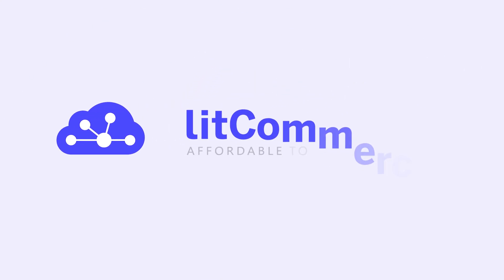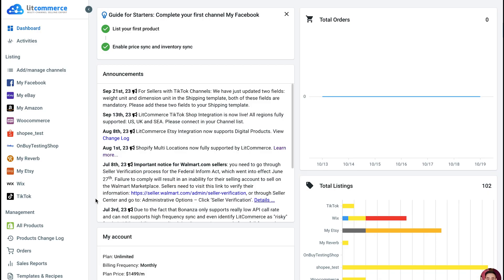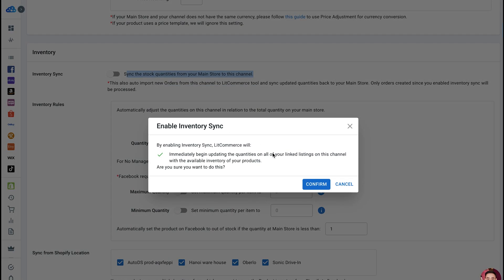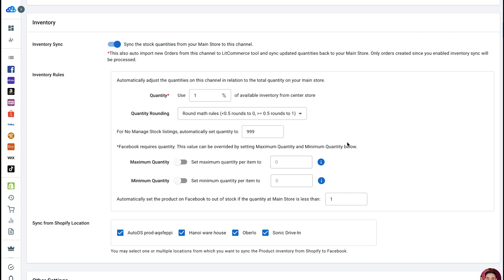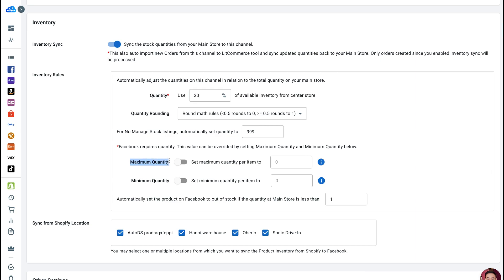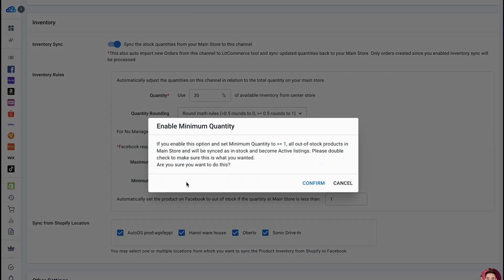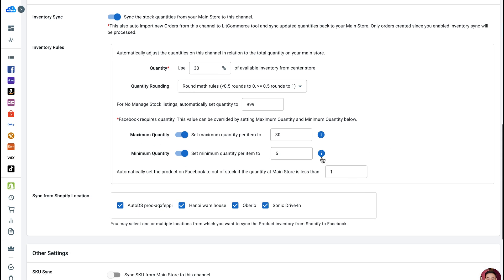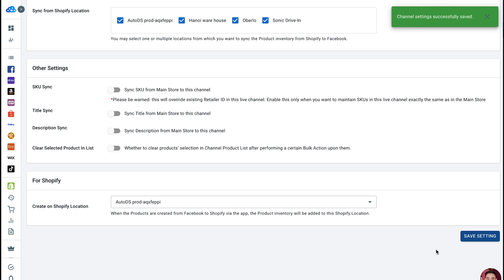[LitCommerce Academy] Getting Started - Step 5: Set up Inventory Sync & Inventory Rules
Welcome to the LitCommerce Academy! 🌟 In this tutorial series, we guide you through the essential steps to kickstart your multichannel selling journey.

Today, in step 5, we'll show you how to set up inventory sync and set up inventory rules
► How does inventory sync work?
LitCommerce will automatically update the inventory quantity on your sales channels to match the quantity in your main store. Every time there is a new order on your channels, the inventory quantity will decrease according to the amount ordered and will be updated on all selling channels. This way, you can always display the correct quantity for every product to avoid overselling.

► How do inventory rules work?
Each channel can have its own restrictions regarding inventory amounts. You can choose how to set the quantity for listings on the channel utilizing rules. Price rules and inventory rule settings are on the same page. You can locate it in the "Inventory" section if you scroll down further. You can establish 3 inventory rules for each channel: quantity, maximum quantity, and minimum quantity.

By using LitCommerce, you can integrate multiple selling channels and manage all from a single dashboard, from importing products to fulfilling orders from a central system.

Sell on the top marketplaces such as eBay, Amazon, Etsy, etc., effortlessly with LitCommerce. The tool helps you integrate your eCommerce web store with multiple sales channels, allowing fast and easy product listing, automatic synchronization, and order centralization.

Built with a mission to help businesses of all sizes ease their process of selling on multiple platforms and marketplaces, LitCommerce is designed to be the most simple and easy-to-use solution. The tool offers various features to suit the needs of large enterprises, and starter pricing plans to ensure affordability for SMEs.

►If you want to integrate your web store into a marketplace, you can find more details